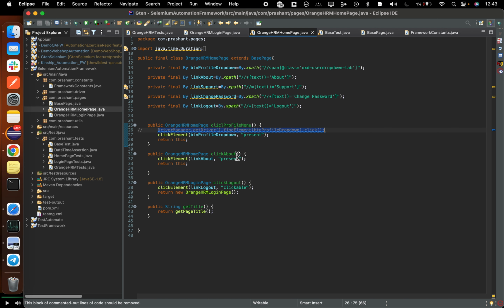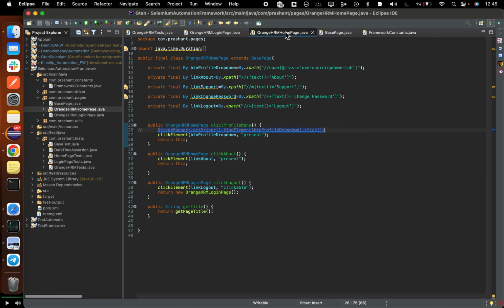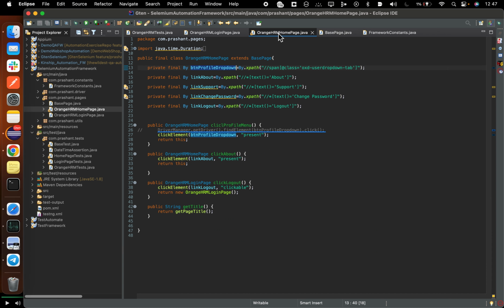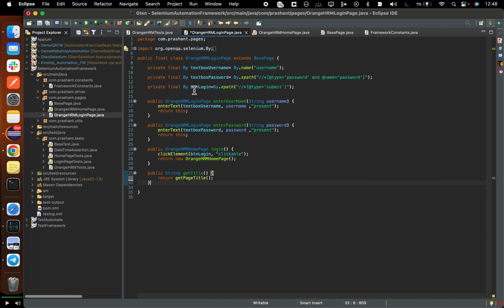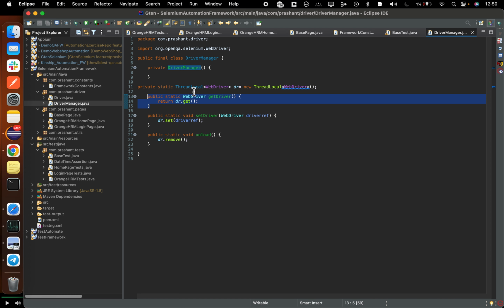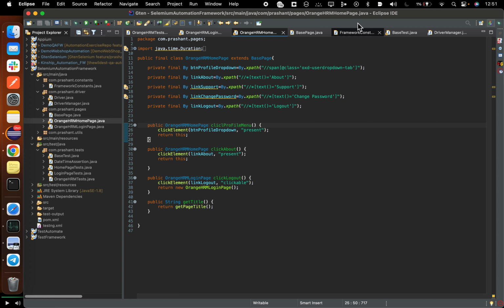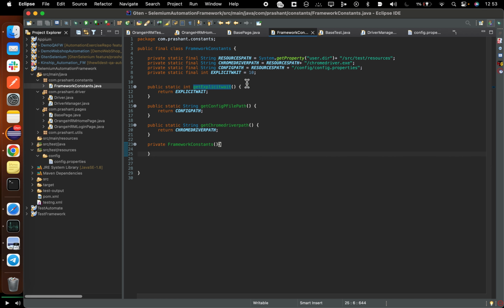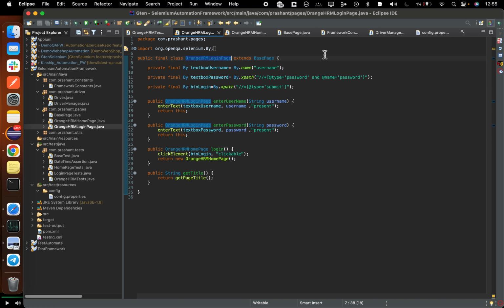15 When to user inheritance